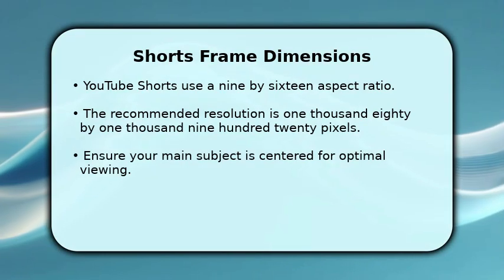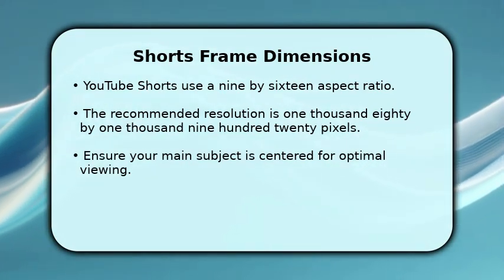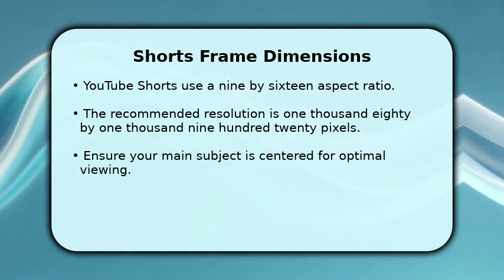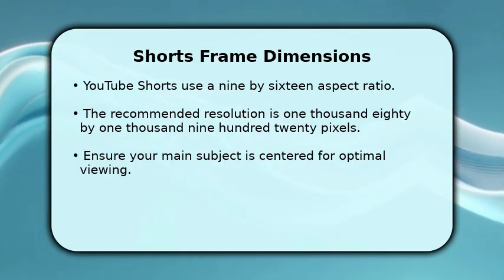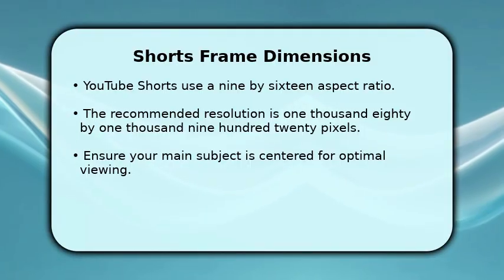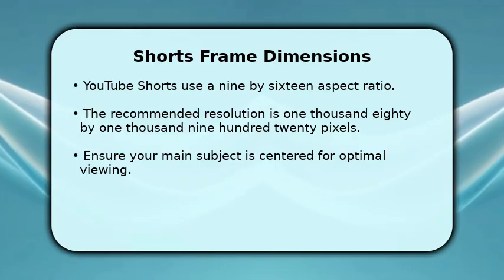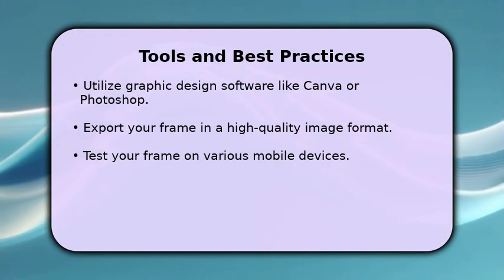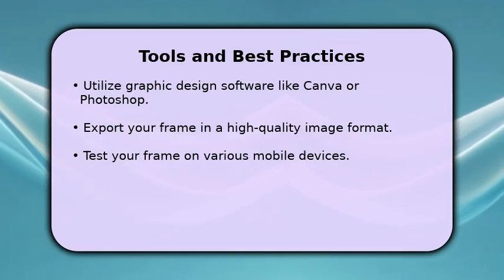How to Make a Frame for YouTube Shorts 2025 - Easy Guide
▸ :^) Learn how to create a professional-looking frame for your YouTube Shorts in this easy-to-follow guide. Perfect for creators looking to enhance their videos and stand out on the platform. From design tips to software recommendations, we've got you covered.

YouTube Shorts frames, create frame for YouTube Shorts, easy guide, YouTube Shorts tutorials, frame design for YouTube Shorts